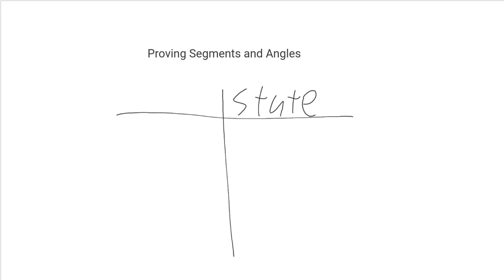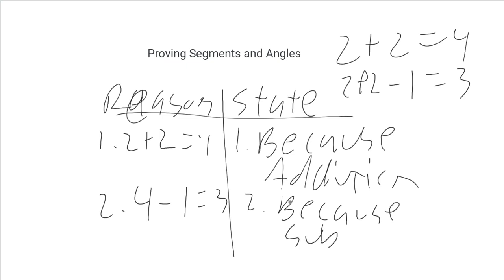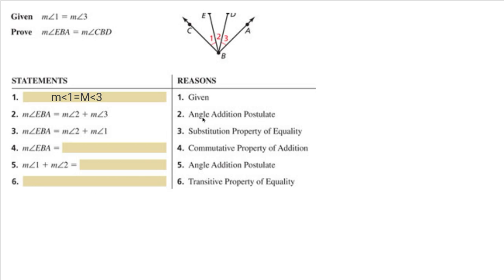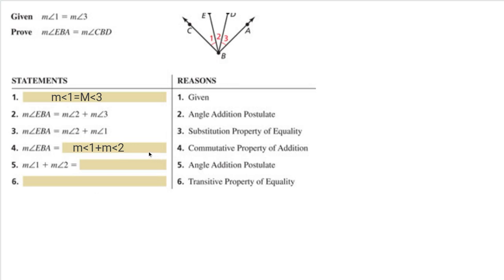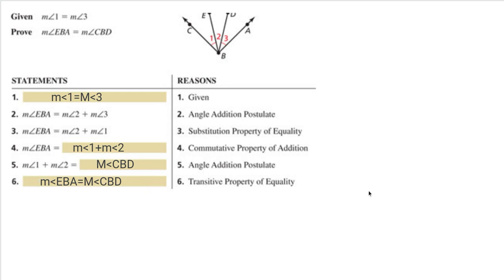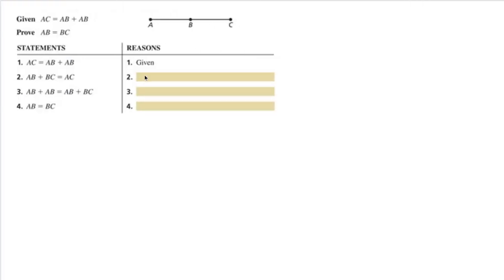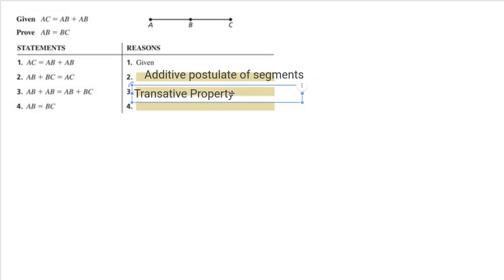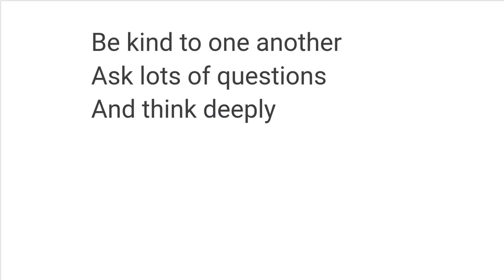Proving Segments and Angles